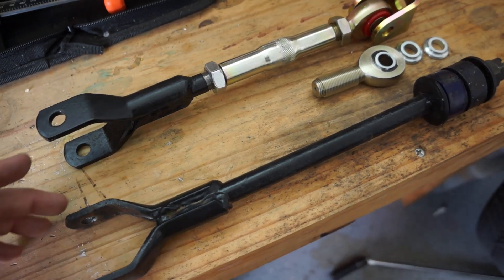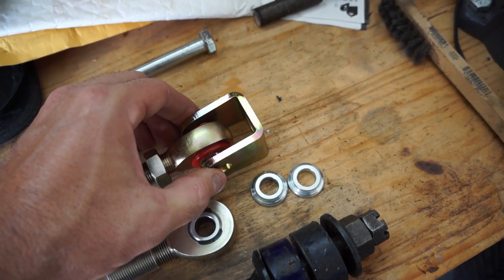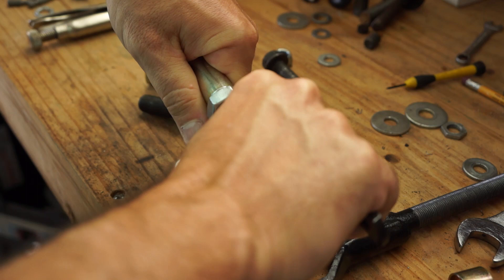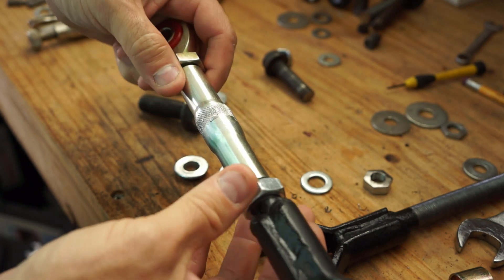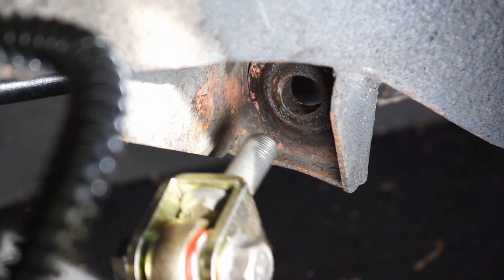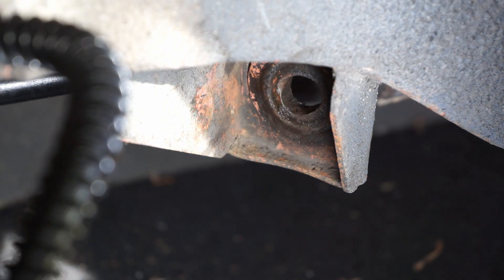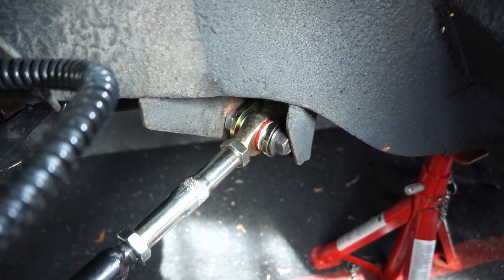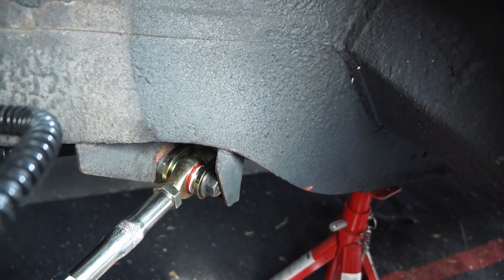1968 MGC Tie Bar Rod End Conversion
In this video I will show you how I modified my MGC Tie Bars to convert them to rod ends.  This will allow you to install any Rod End you desire to meet your MGC needs (as long as you can find the proper thread adapter tubes).  I have both a polyurethane rod end and a Heim/Rose Joint that I will be trying out to see which works best for my purposes.